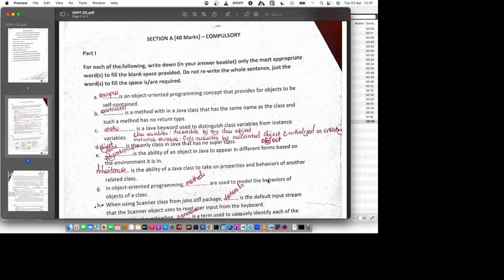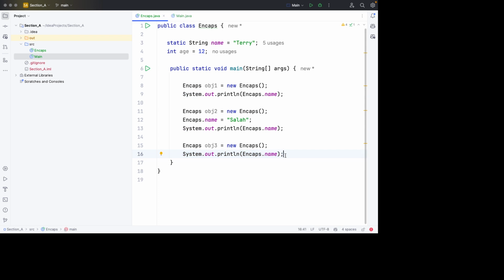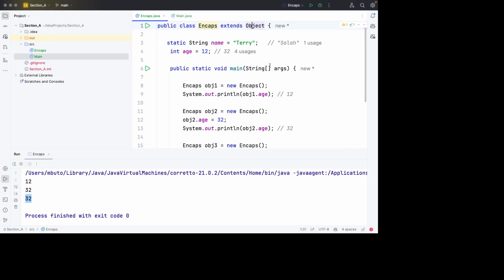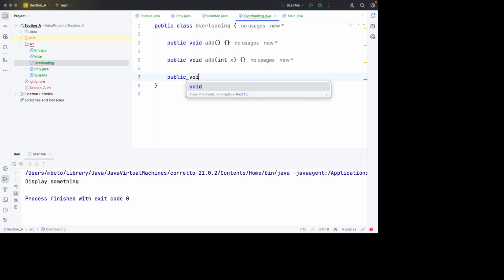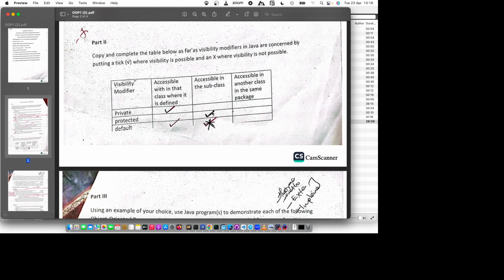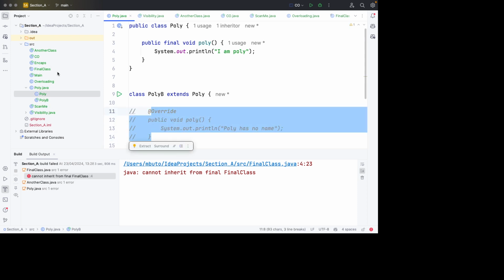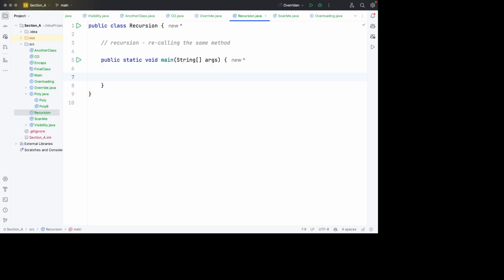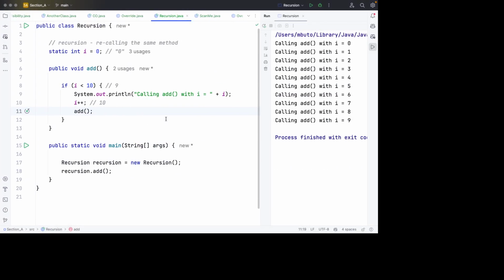Crack Java Exams MUK - Semester II - 2021/2022 | Section A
Solution to section a

Concepts tested in this section:
Encapsulation
Constructors
static properties
The Object super class
Polymorphism
Inheritance
Methods in Java
The InputStream using the Scanner class
Method Overloading
The final keyword
Visibility modifiers
Constructor Overloading
Method Overriding
Recursion